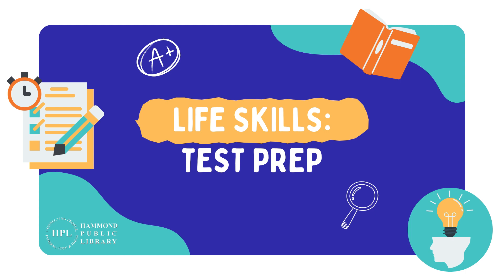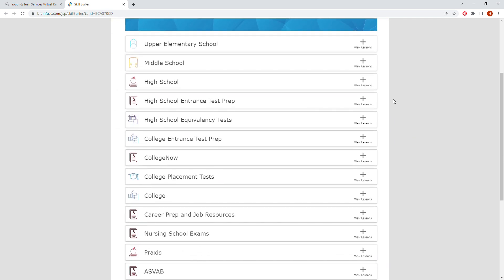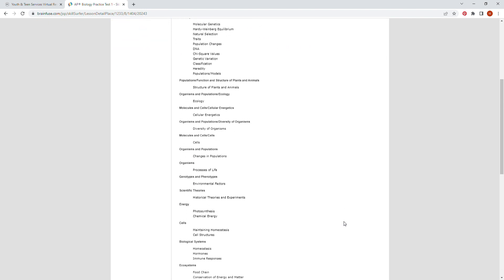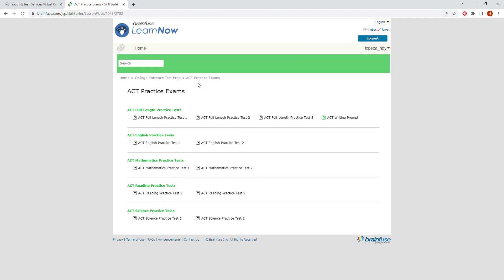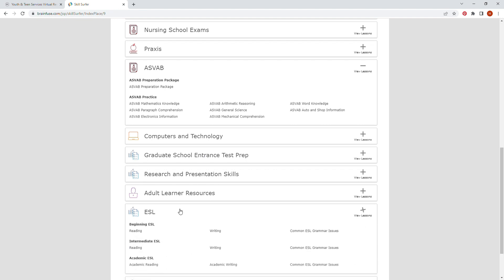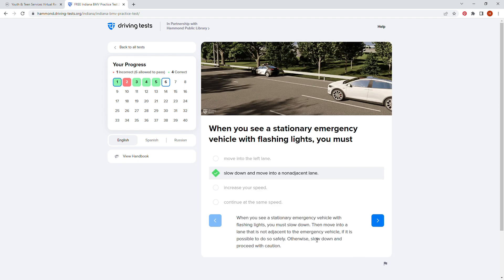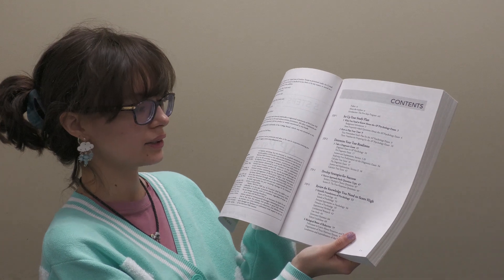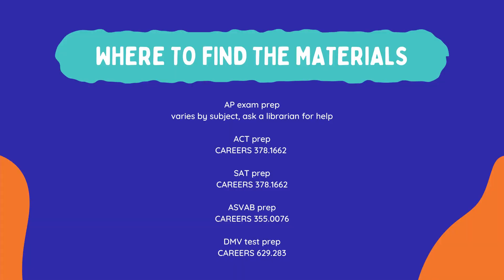Life Skills: Test Prep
Learn about the resources HPL has to offer to help you study for AP exams, the SAT, the ACT, and ASVAB.